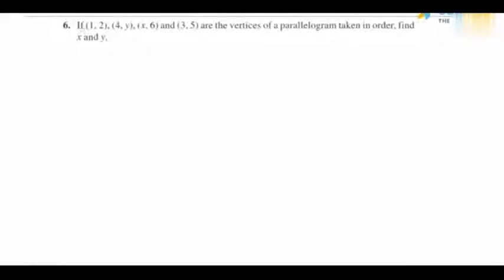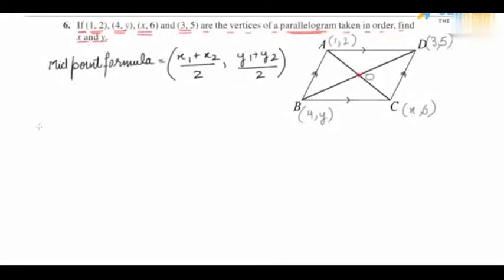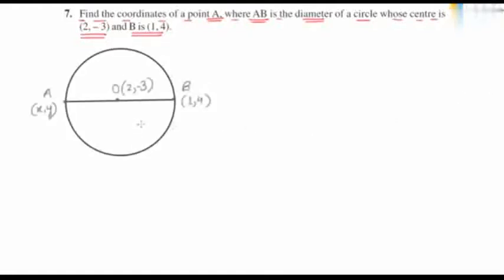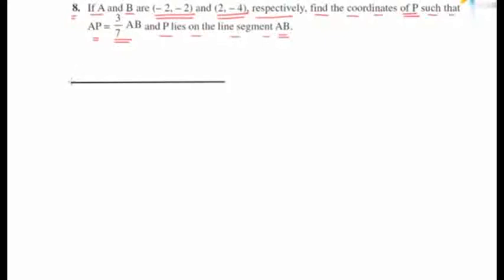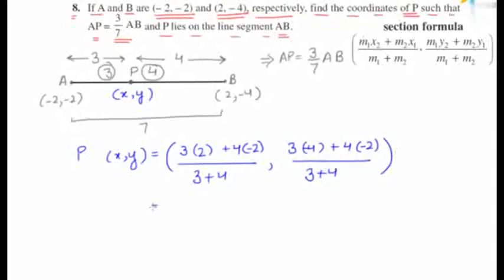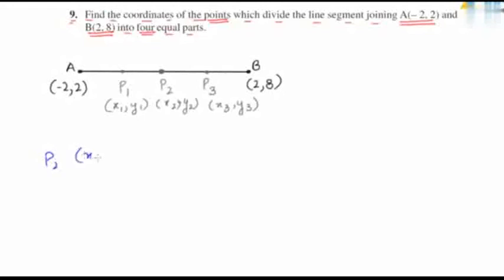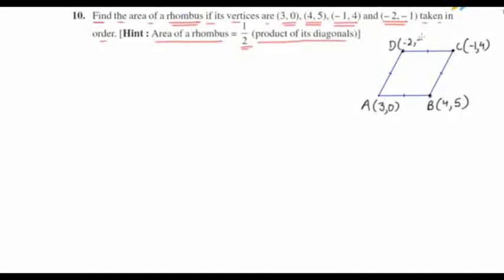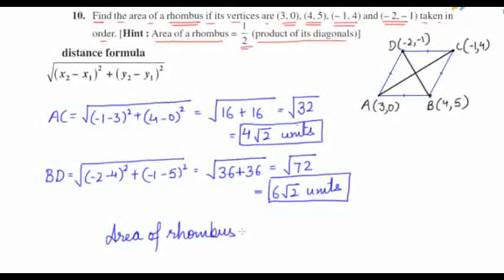Exercise 7.2 (Q. 6 to 10) | Class 10 | Chapter 7 | Coordinate Geometry | NCERT|Maths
Co-ordinate Geometry Exercise 7.2 Question numbers 6 to 10 Solutions
 Exercise based on Section Formula.